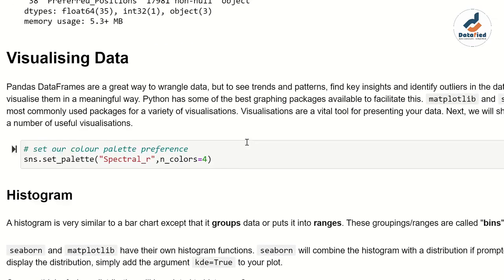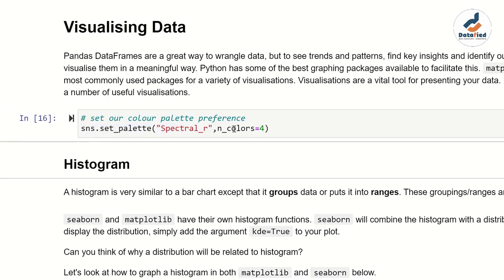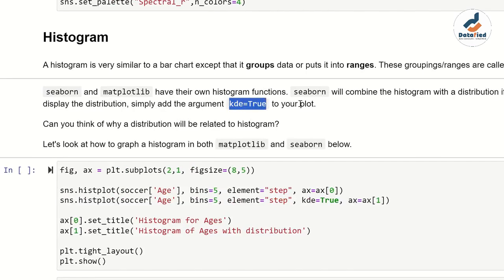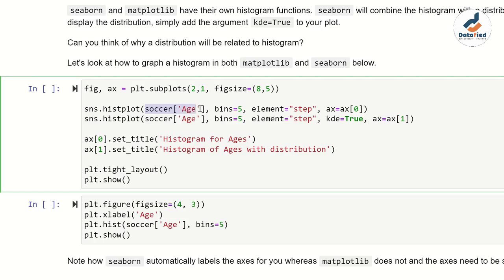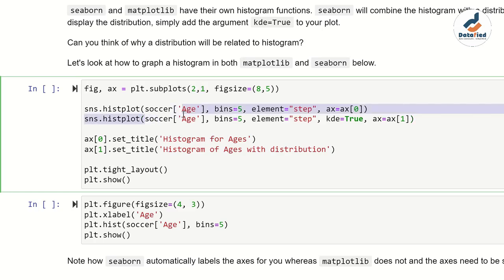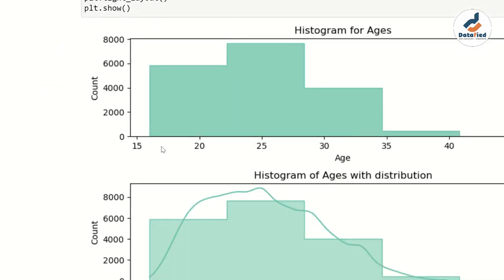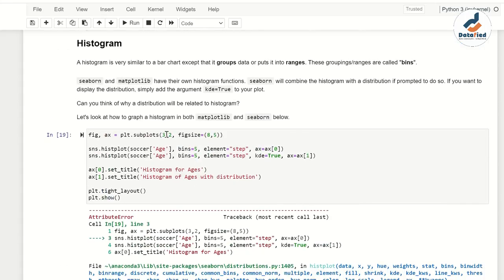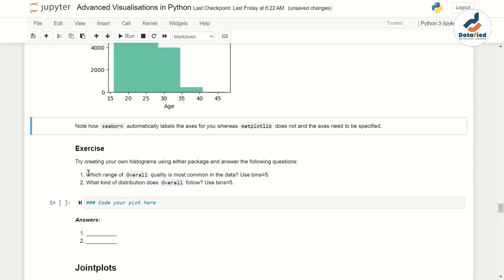Advanced Data Visualization in Python - PART 4